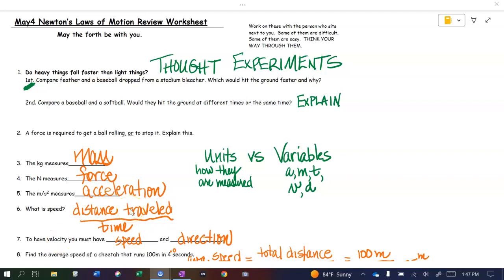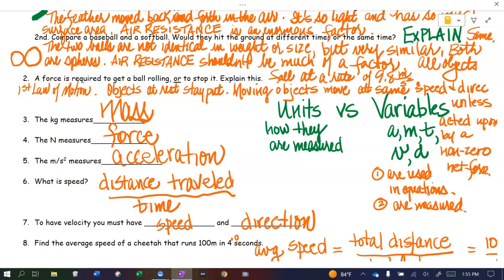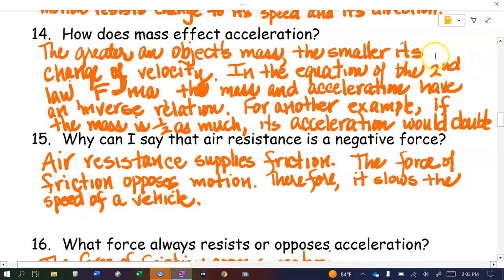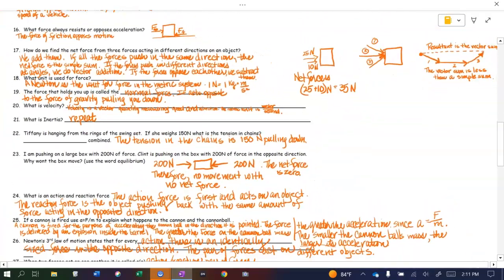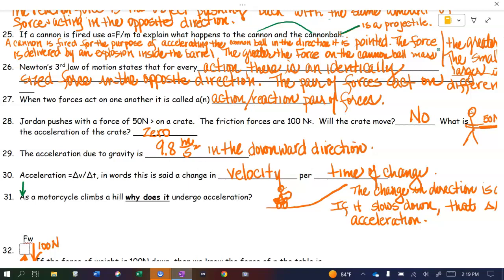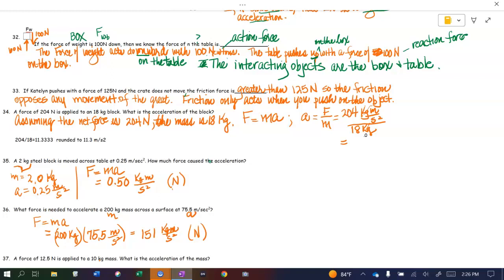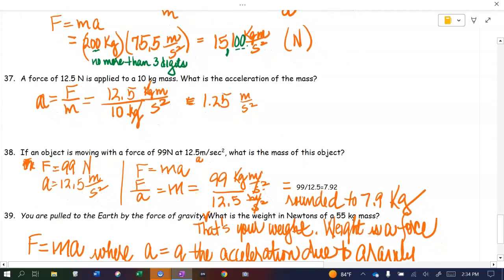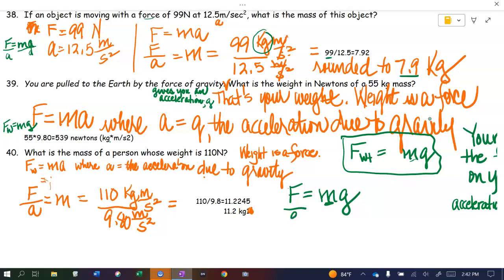Review of Newton's 3 laws through a worksheet of 40 questions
I believe watching this video will help you focus on the most important feature of Newton's three laws of motion.  Watch this individually and fill out the questions you missed or never got to finish in one class period.  The two thought experiments at the beginning were answered correctly about the baseball and the feather, but it is not because of the mass difference, per se.  It is another factor.  Those of you who did the second thought experiment and came up with the best answer still didn't quite get the right explanation.  I hope the video starts helping all the puzzle pieces to come together.  All my best, Dr. Robinson